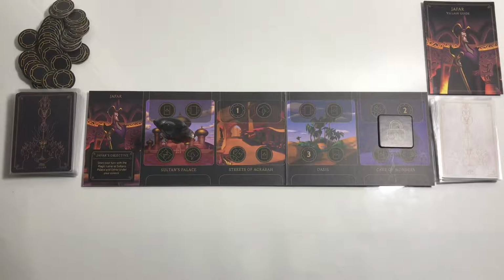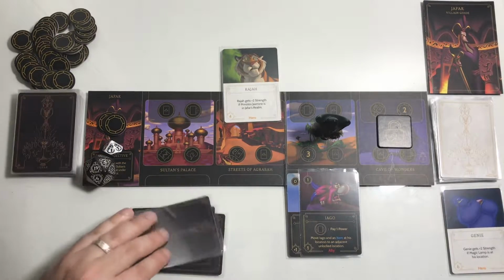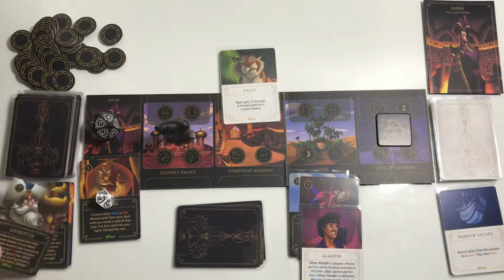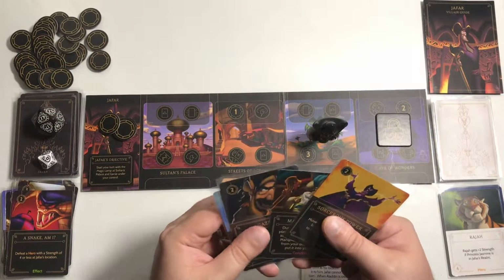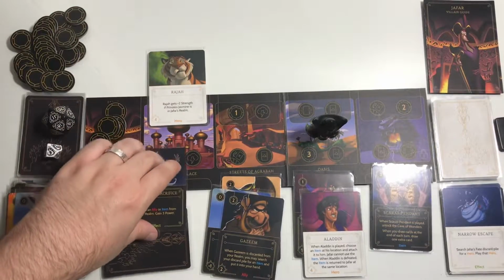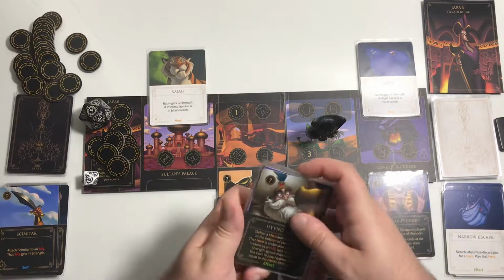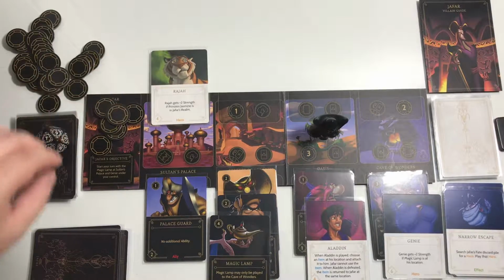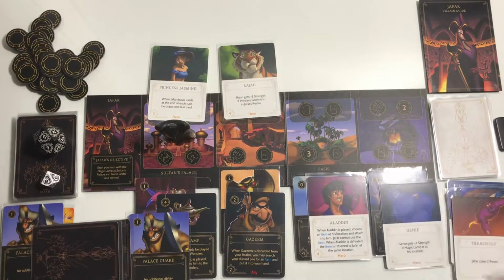Jafar Solo •• Villainous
Disney Villainous Playthrough Lets Play Boardgame Card Game Jafar Solo